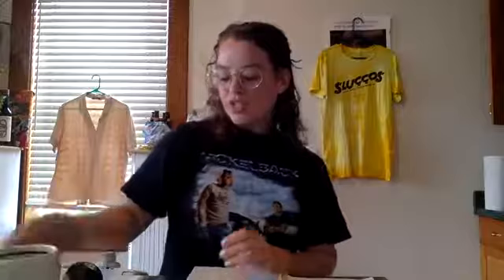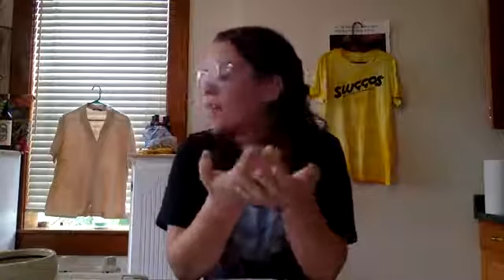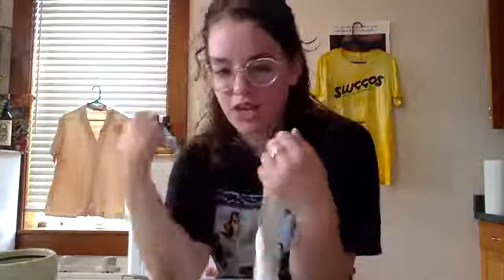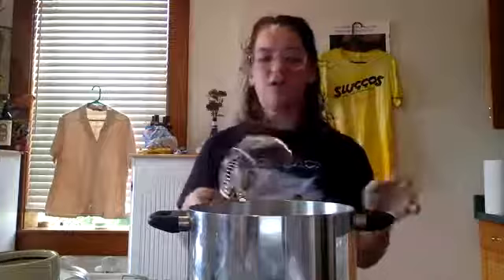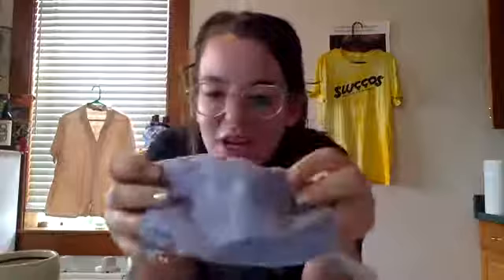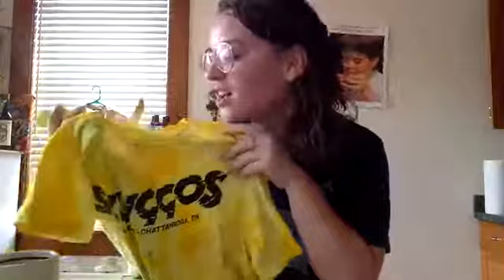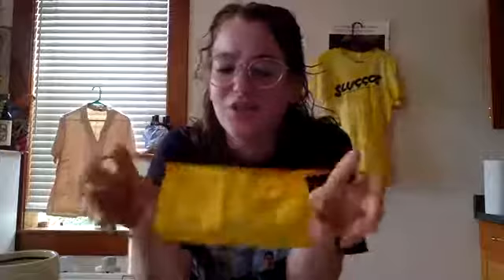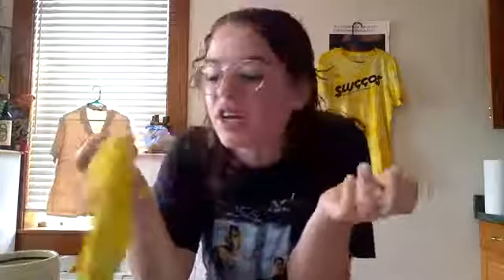Natural Dyes: a Tutorial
Use kitchen staples to make natural dyes! Use for tee shirts, face masks, or dish towels. Inspired by Lesley Dill’s Rise.

You’ll Need:

Avocado pits and rinds
Turmeric
Dry black beans
Vinegar
Rubber bands
Cotton shirts, masks, or other

Generous support for this project provided by Art Bridges.